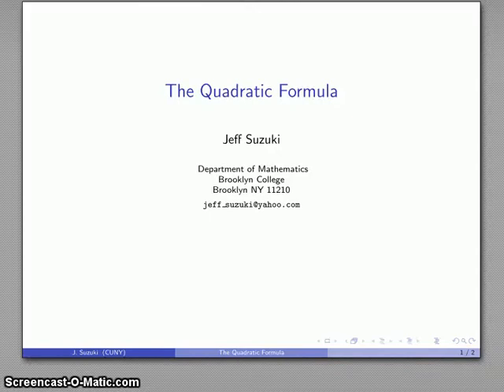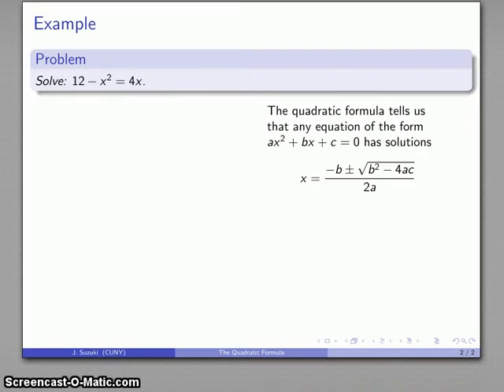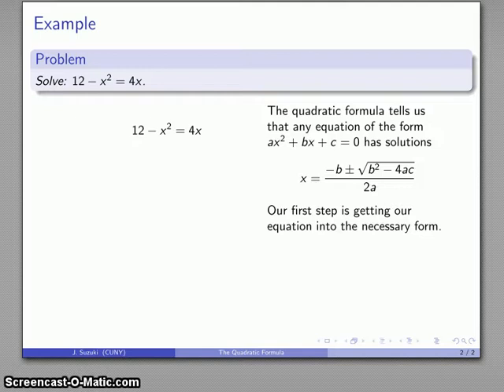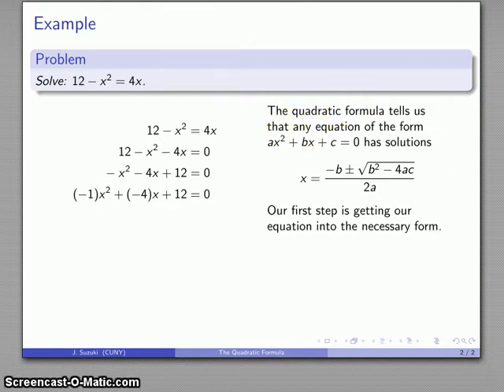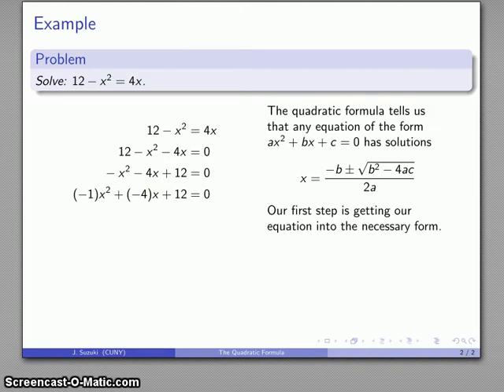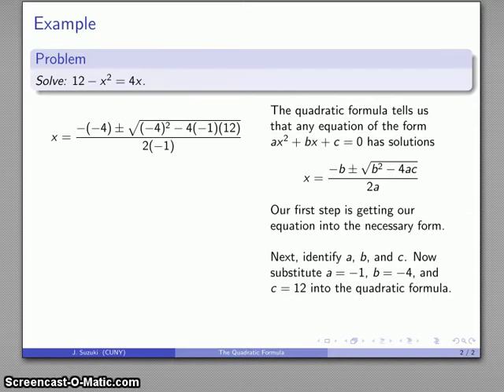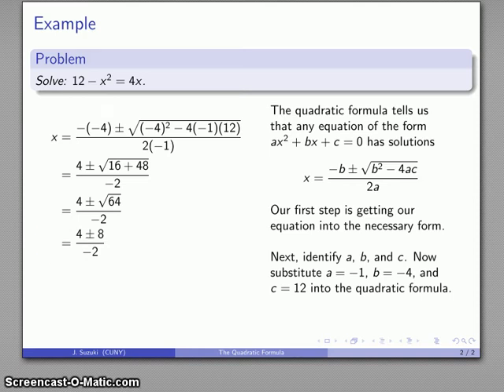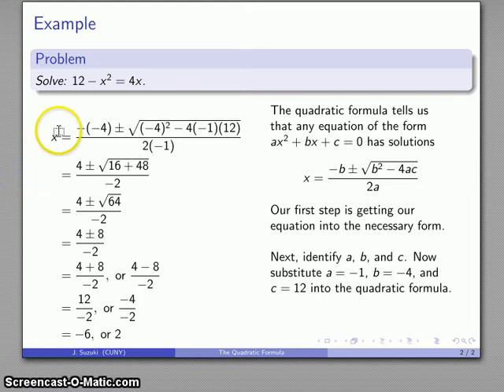Using the Quadratic Formula